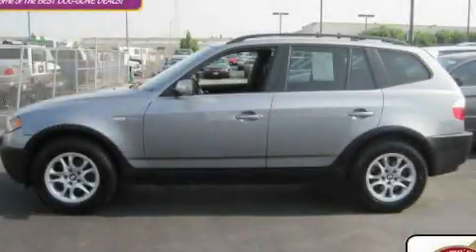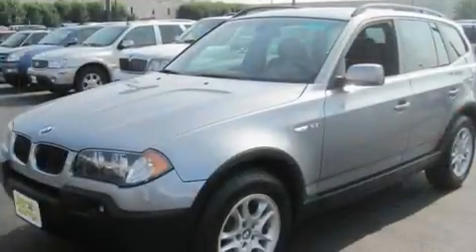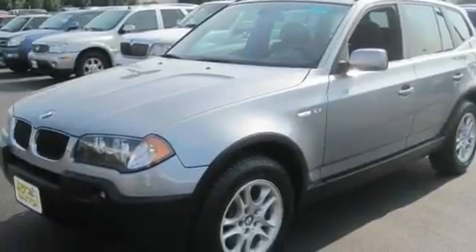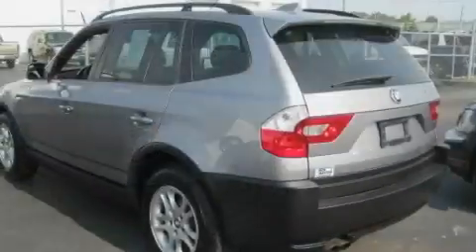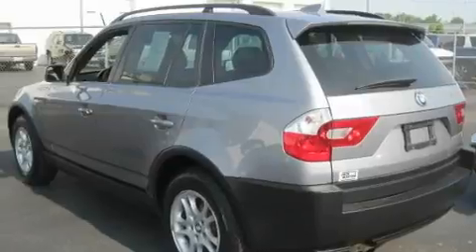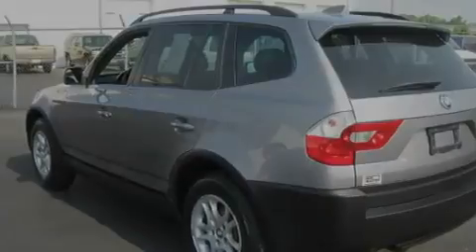2005 BMW X3 OH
Year : 2005
 Make : BMW
 Model : X3
 Engine : 2.5L 6-Cylinder
 Trans . : automatic
 Exterior : Titanium Silver Metallic
 Miles : 95,156
 Interior : Black
 Jack Maxton Chevrolet
 700 East Dublin-Granville Rd
  , OH 43085
 Pre-Owned 2005 BMW X3  OH